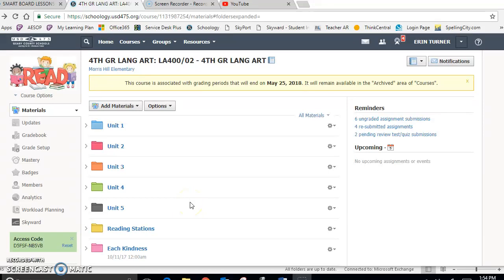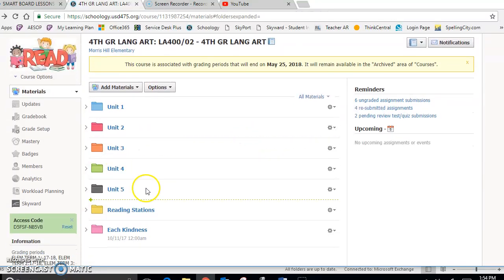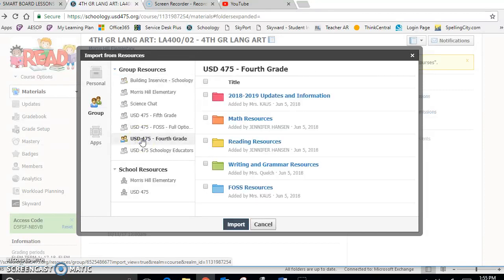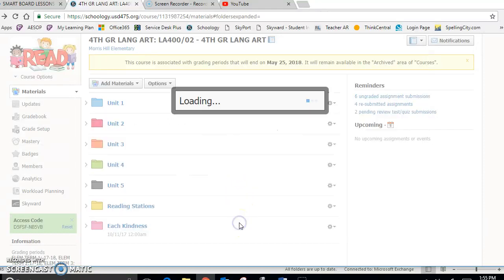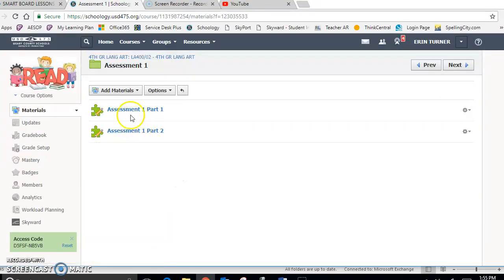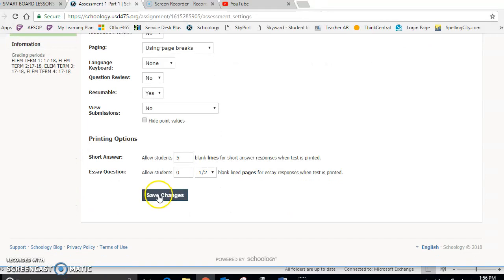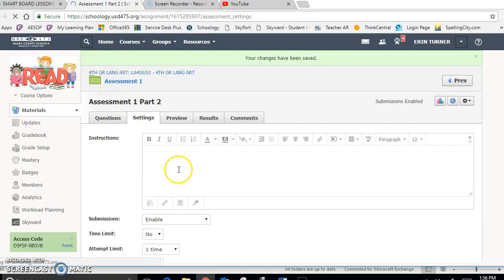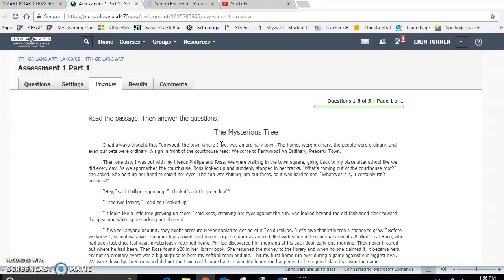How to transfer ELA Standard Based Assessments